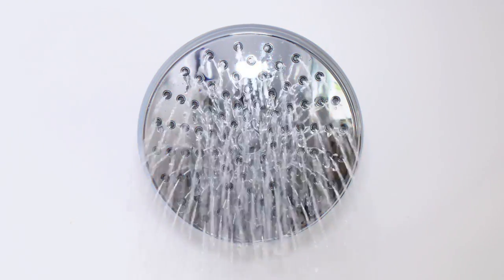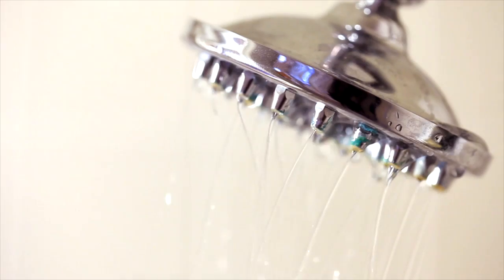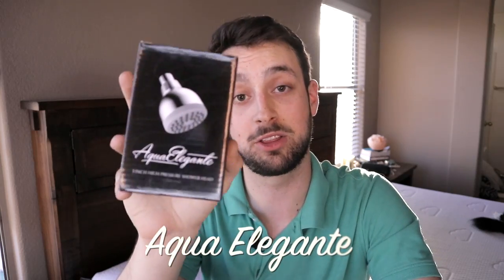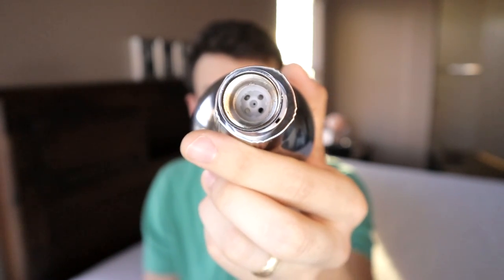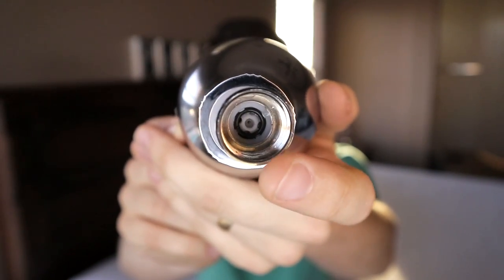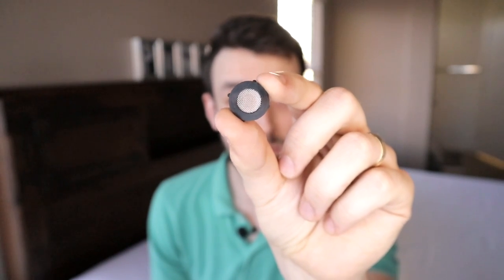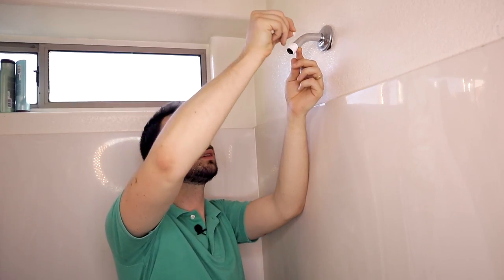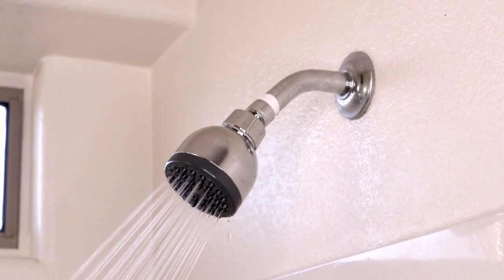SHOWER HACK! - Fixing Low Water Pressure In Shower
Do you suffer from low water pressure in your shower? This shower hack might help!

CHECK OUT THIS SHOWER HEAD↓↓↓
✅ Aqua Elegante High Pressure Shower Head

OUR AMAZON STORE ↓↓↓↓